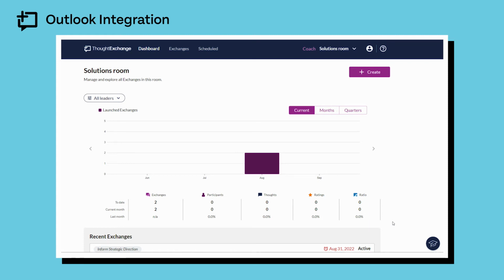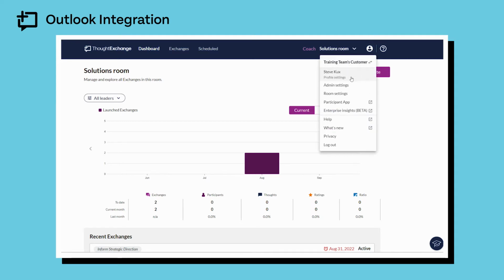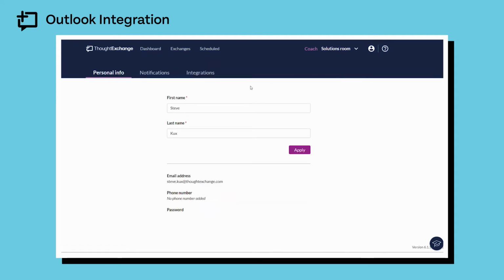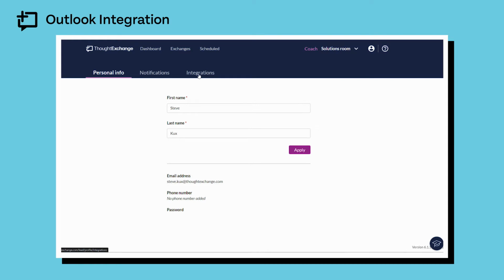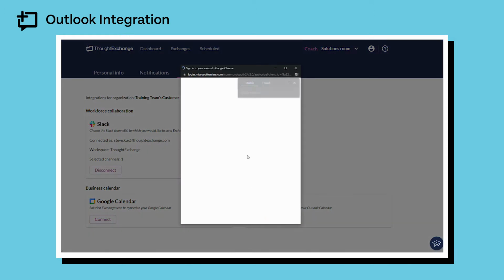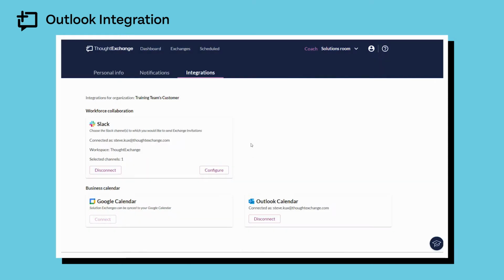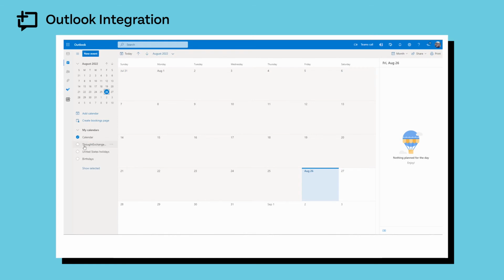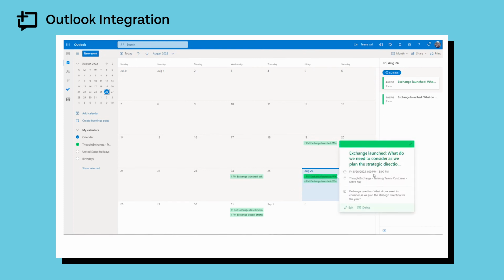ThoughtExchange Help Tutorial: Outlook Integration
With the Outlook Integration, leaders can now sync an Outlook Calendar with ThoughtExchange to track and be reminded of Exchanges that are scheduled, including recurring and custom cadences. Calendar reminders are created for the launch and deadline dates of each Exchange.

ThoughtExchange is the only Enterprise Discussion Management platform powered by patented anti-bias technology. Modern leaders use ThoughtExchange to quickly gain critical insights and improve decision making. Whether you’re engaging 10 stakeholders or a community of 10,000 people, ThoughtExchange allows leaders to drive strategic discussions at scale.